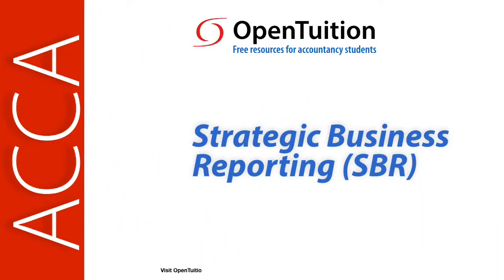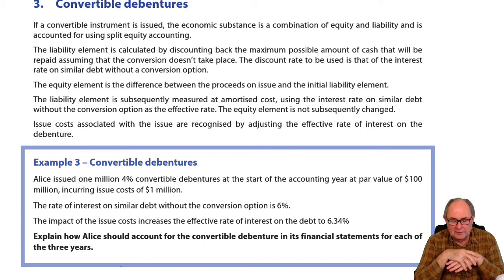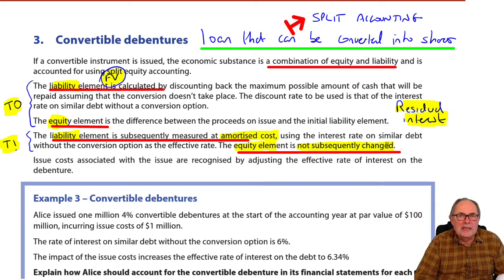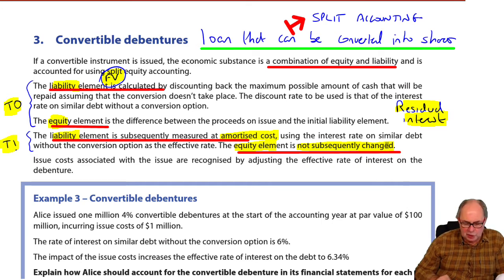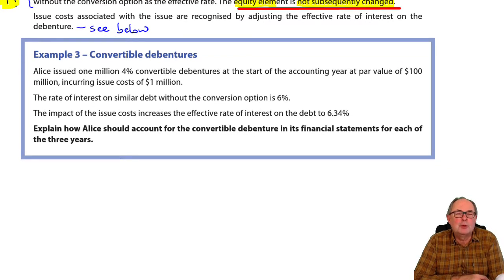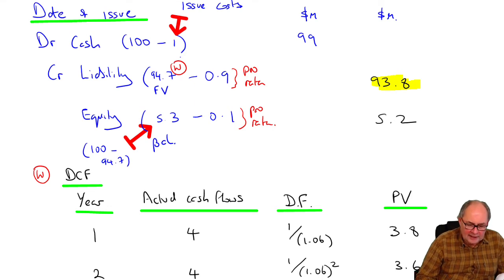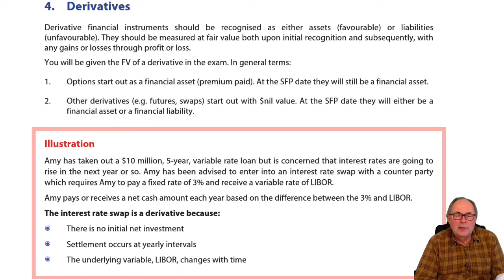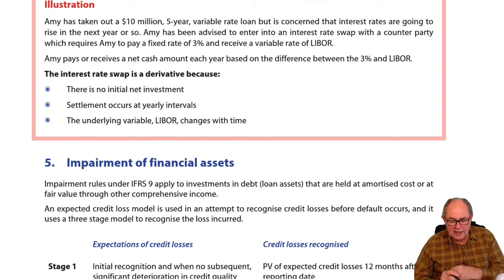Convertible debentures and derivatives - ACCA SBR lectures